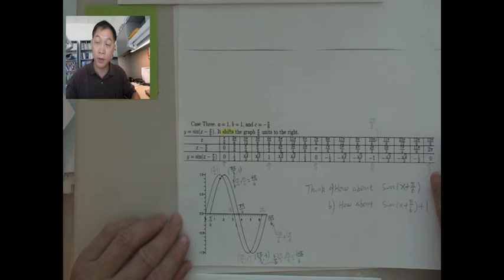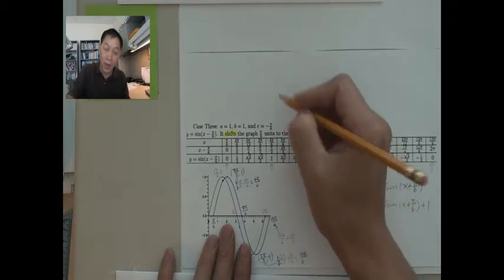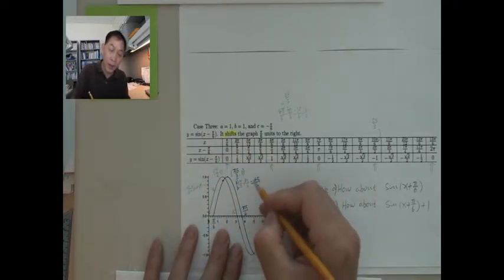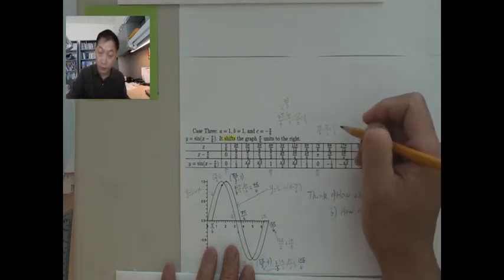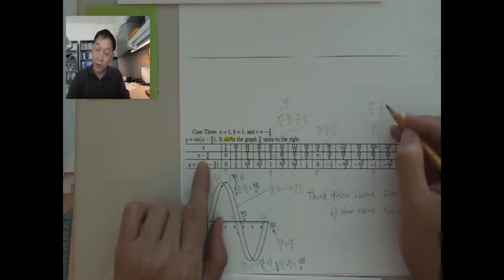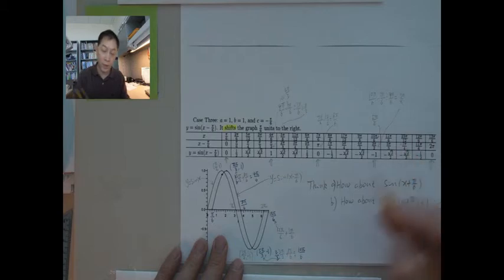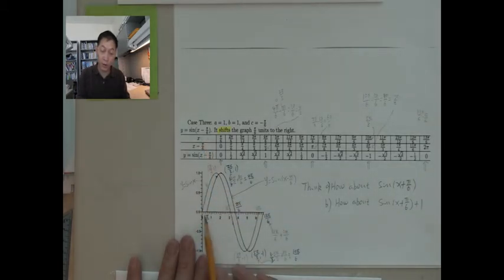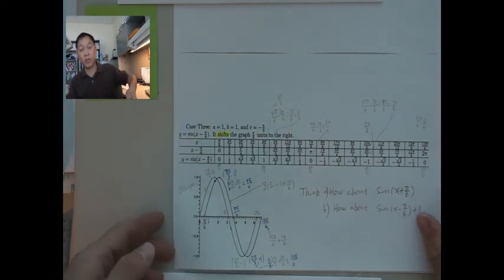Amplitude Period Shift splitter 04